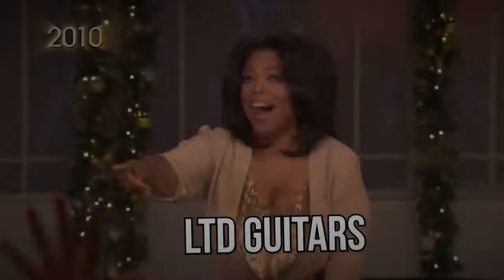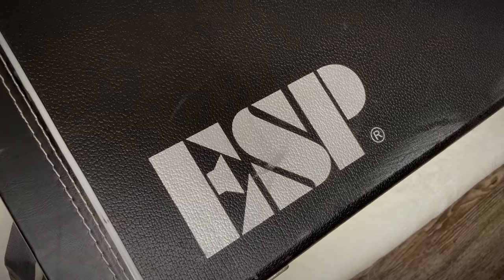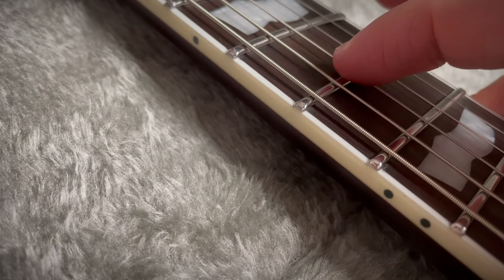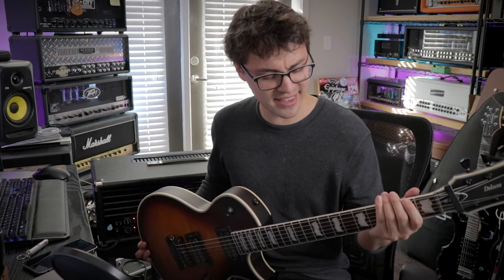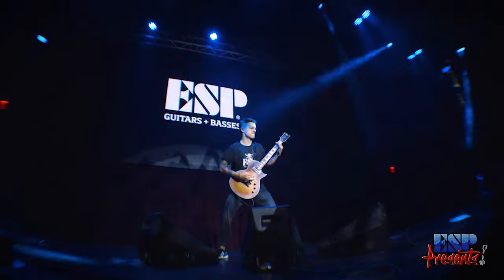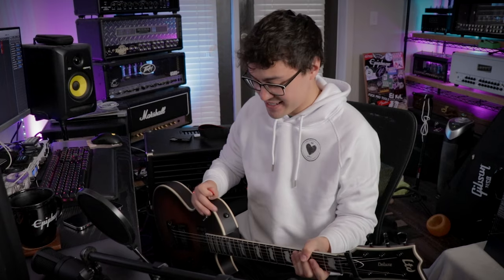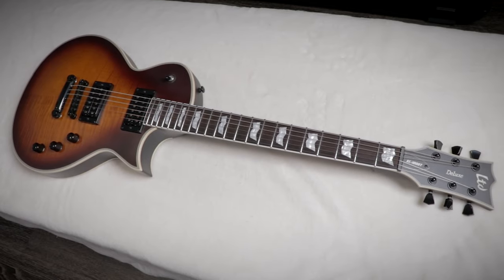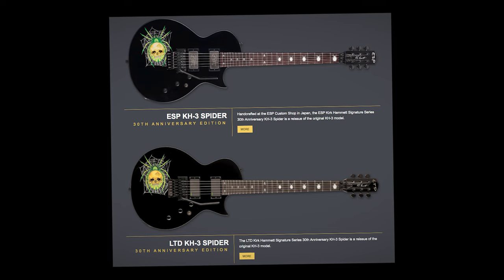The FIRST 2021 ESP LTD Model on YouTube!! || EC-1000T CTM Fluence Demo/Review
➤ More information about the 2021 ESP LTD EC-1000T Fluence (links to a different model for now, will be updated when Tobacco Burst is available)

➤ Thanks to Mike Schultz and the rest of the awesome Patrons for supporting the channel! Download MP3s and Tabs for the demo track "Facing the Thunder"

➤ Time Stamps
» 0:00 Intro & Background
» 1:30 Unboxing & First Impressions
» 3:39 Chug Test (Raw Tones & Playthrough)
» 7:22 Sponsorship and use code "agufish" for a 15% discount on all merch!
» 8:26 Writing the Demo Track in the style of Fit for a King
» 11:26 Demo in a Produced Mix
» 13:40 Raw Dirty Tones
» 14:33 Raw Clean Tones
» 15:49 Final Thoughts/Conclusion

➤ Join the Agusquad Discord Server Community and get your questions answered!